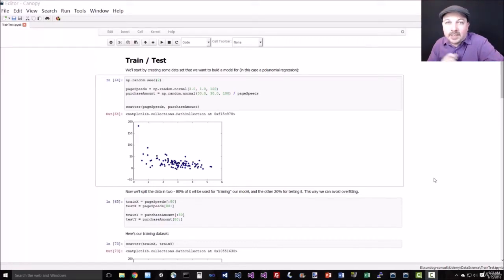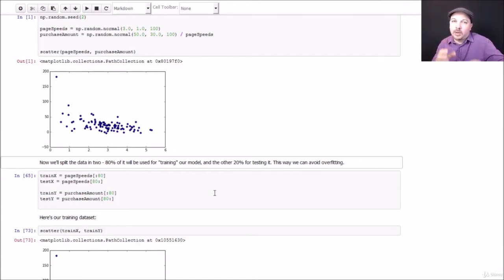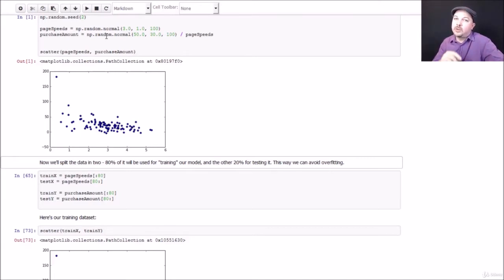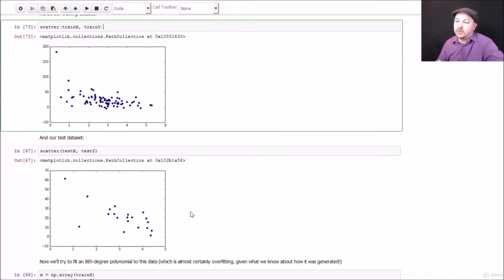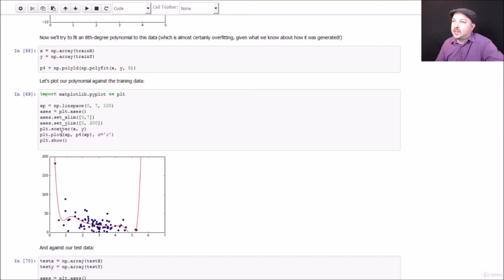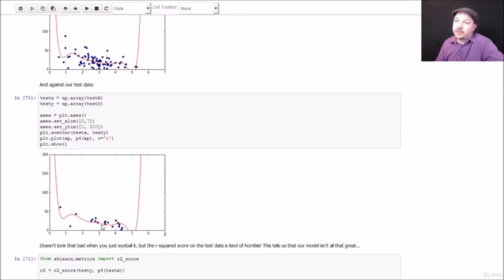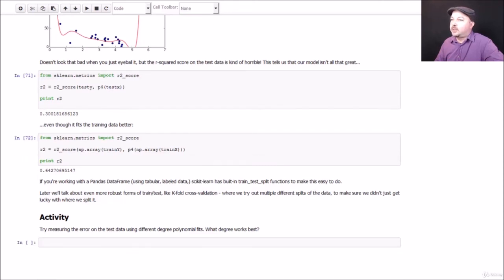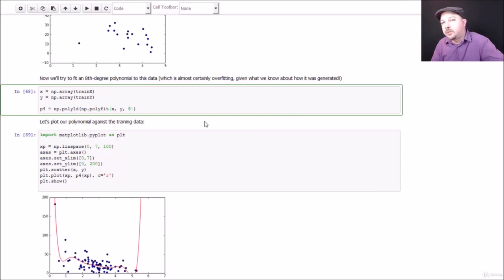29 Activity Using TrainTest to Prevent Overfitting a Polynomial Regression